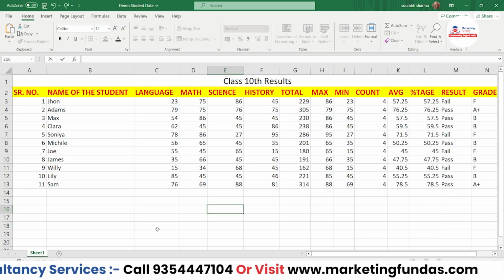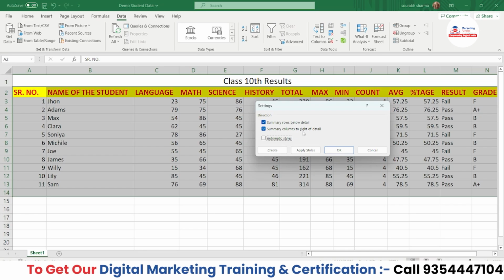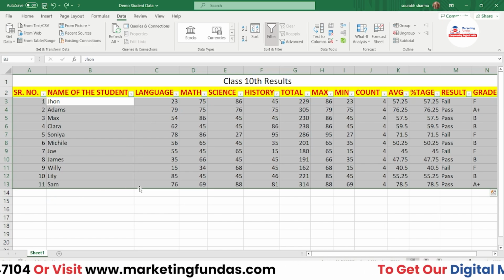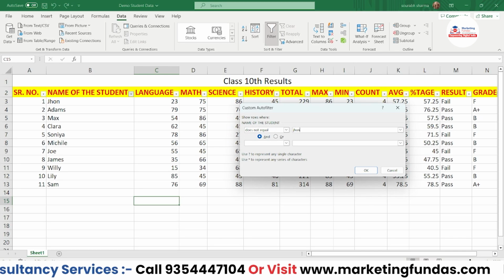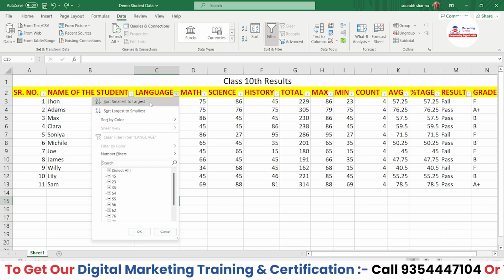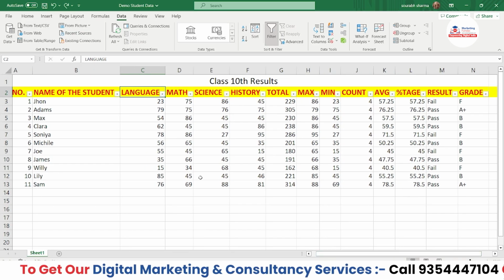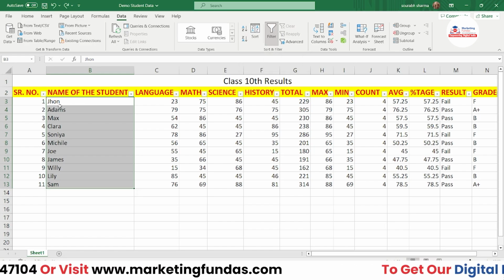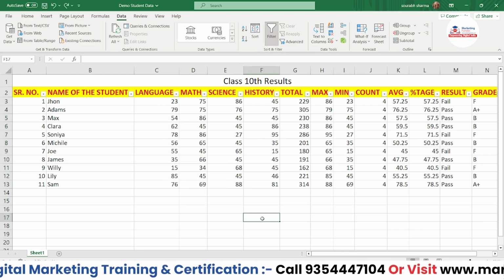How To Use Sort and Filter Functions in MS Excel | Sort Function Excel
This is the 10th Video in the MS Excel Course. In this video, you will learn How To Use Sort and Filter Functions in MS Excel. You can also learn complete Digital Marketing Free through our Marketing Fundas Global YouTube channel.